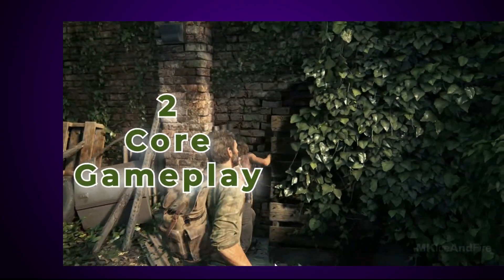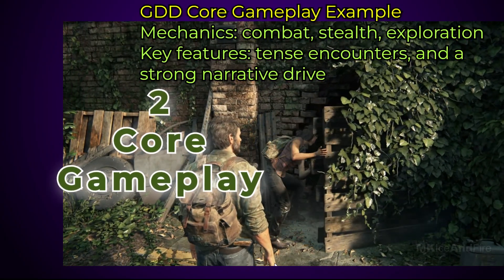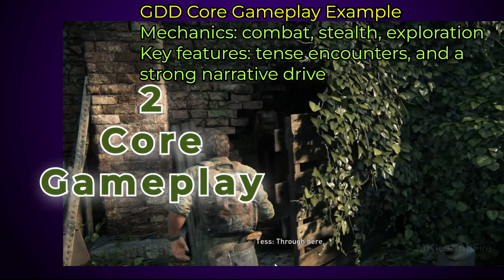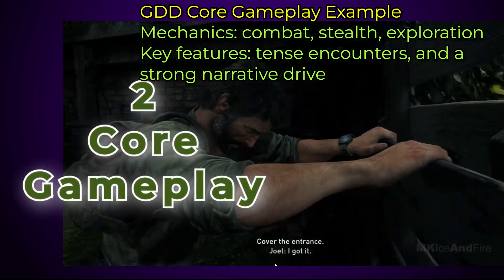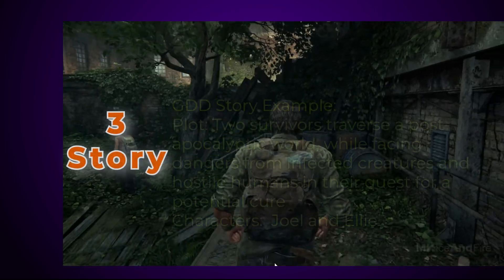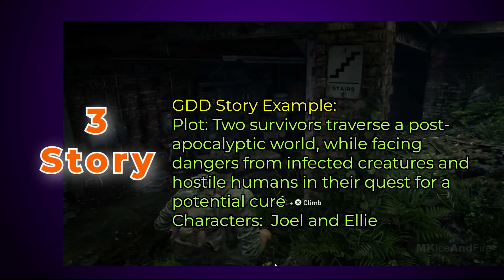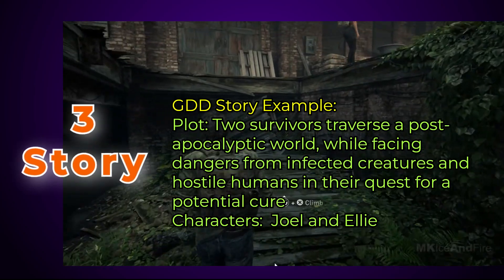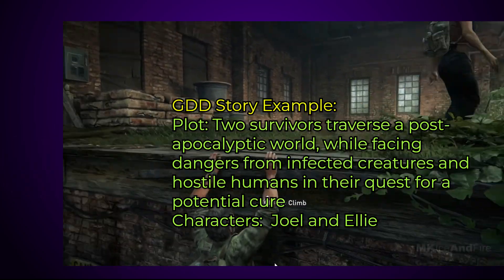GAME DEVELOPMENT Full course intro - Stay Ahead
GDScript 2.0 - Making video games
Game development tutorial full course intro video

Content table:
00:00 Intro

Good e-book:
"GDScript 2.0"
Making video games for fun
for beginners and intermediate level